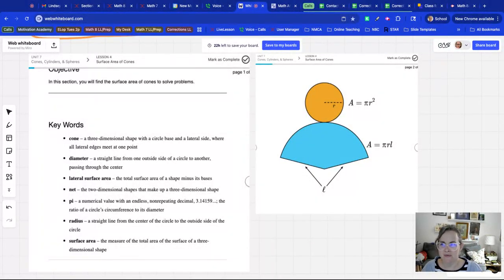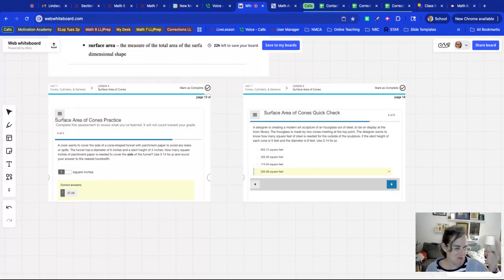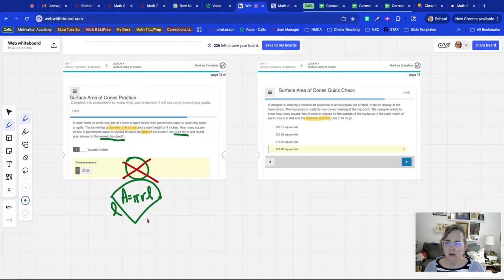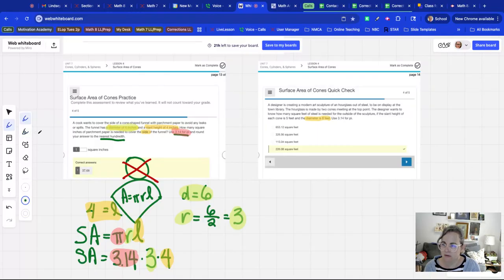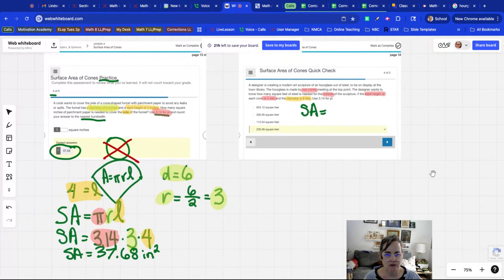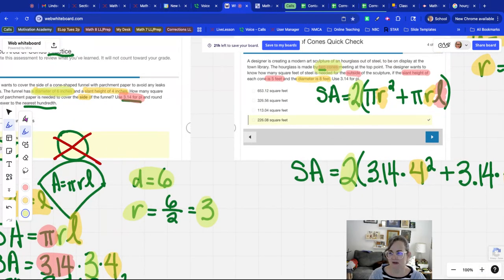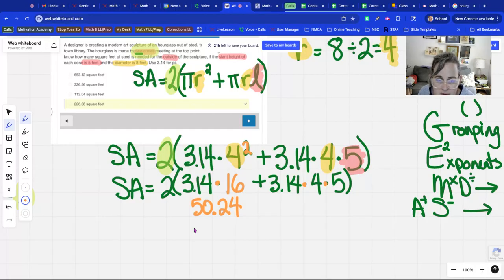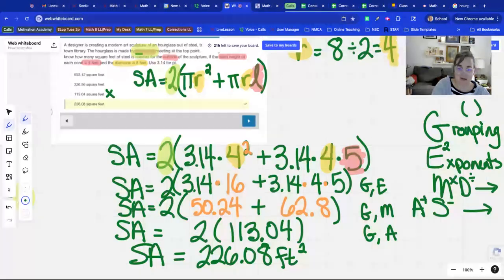Math 8A U7L4 Surface Area of Cones